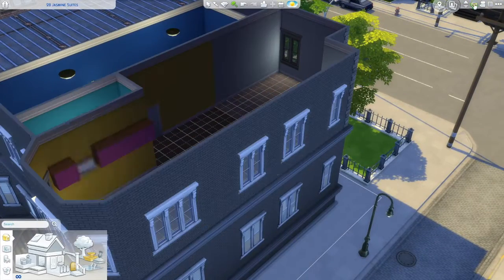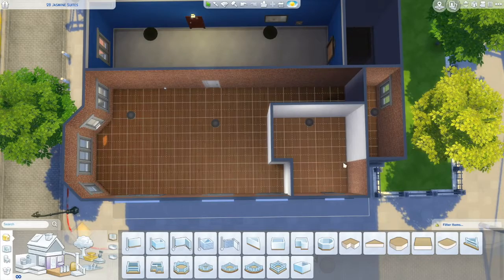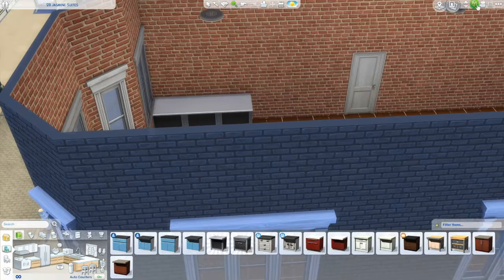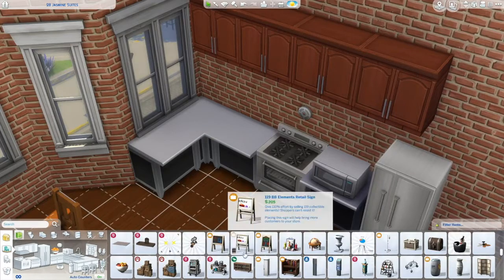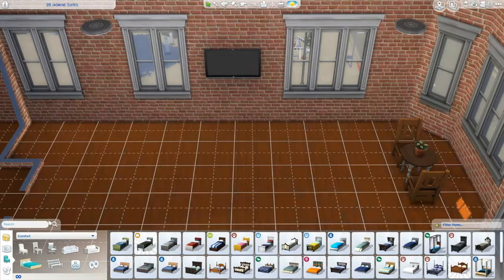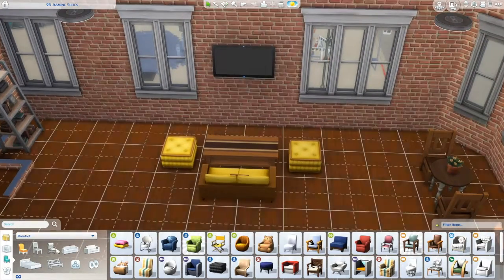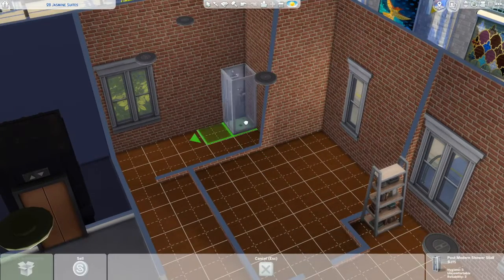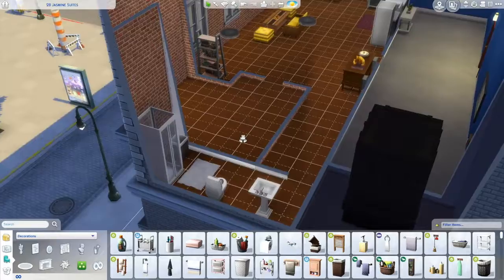2B Jasmine Suites Renovation | Sims 4 Speed Build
Gallery ID: siimposia